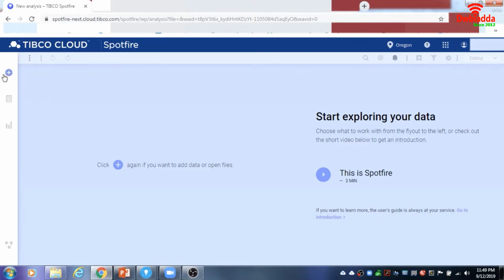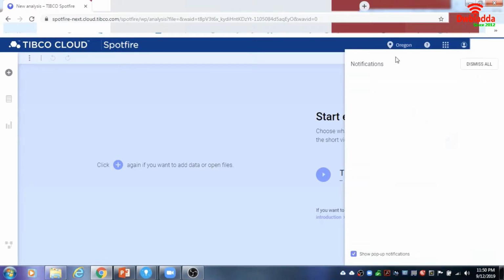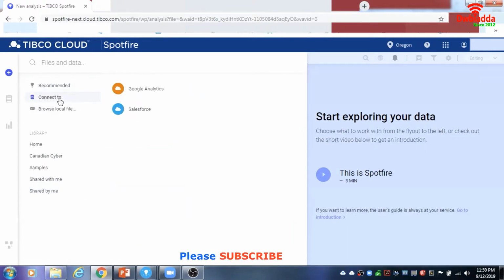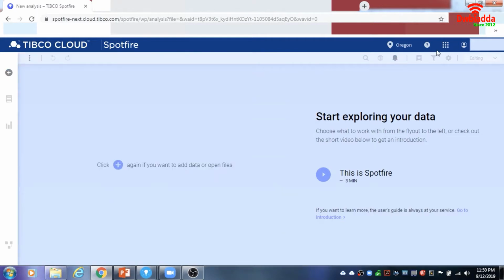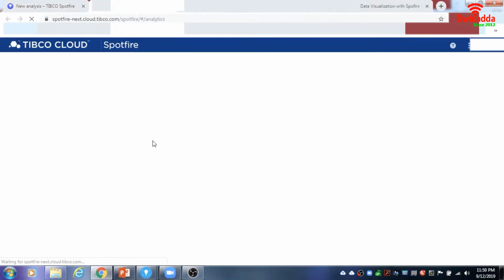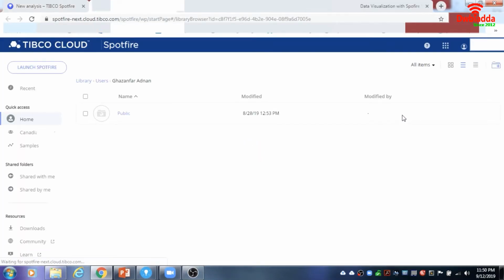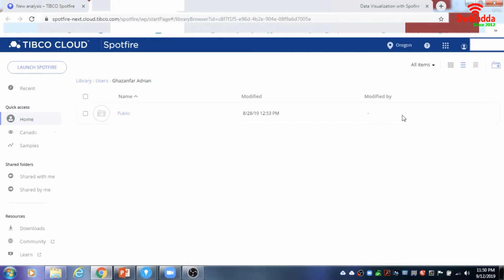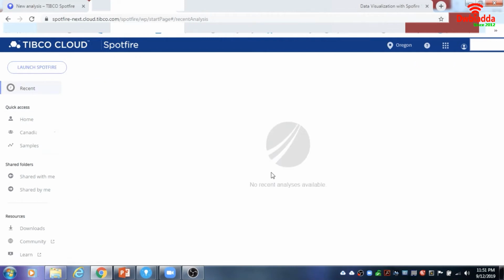Intro to Tibco cloud spotfire | Tibco spotfire videos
Welcome to dwbiadda's Tibco spotfire tutorial , As part of this lecture we will see,  Intro to Tibco cloud spotfire